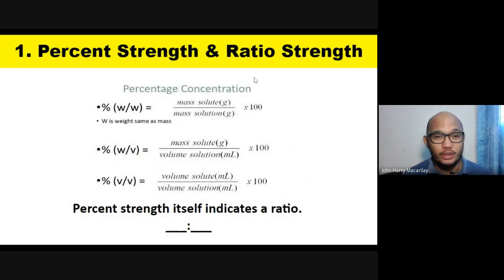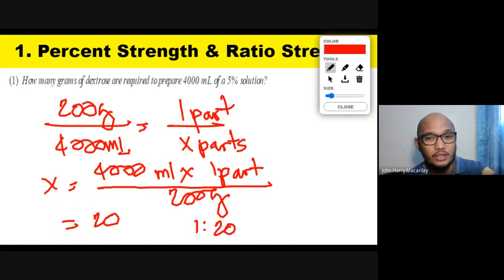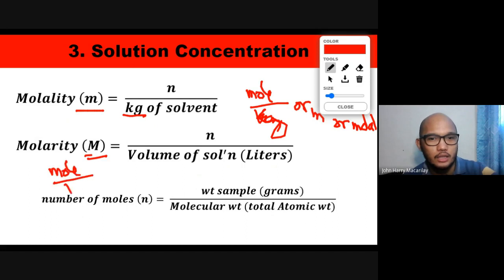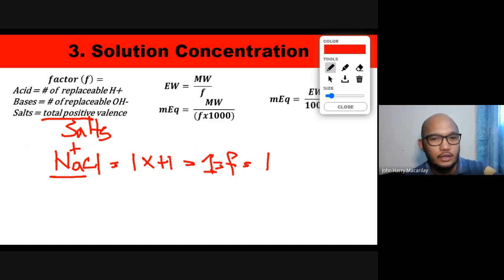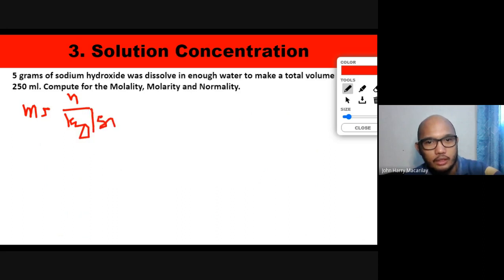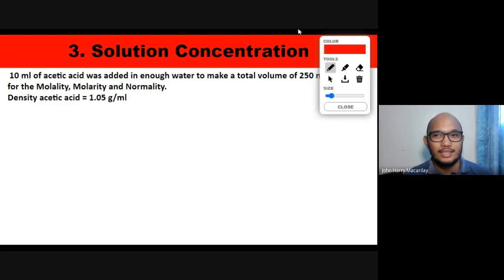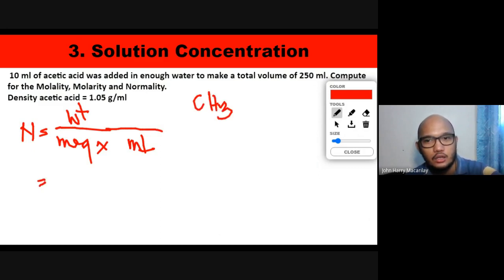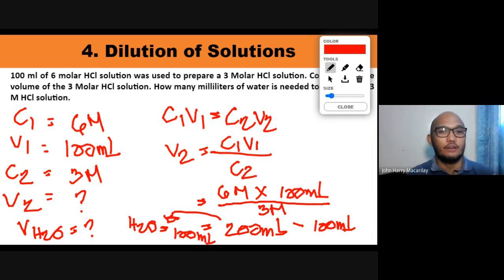Follow up Discussion: Basic Calculations in Pharmaceutical Analysis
Basic Calculations in Pharmaceutical Analysis
Percent strength
Ratio strength
Parts per million
Concentration expression
-Molality
-Molarity
-Normality
Dilution of Solutions